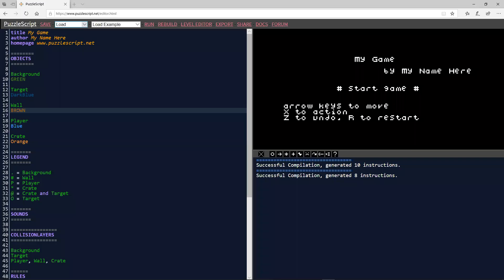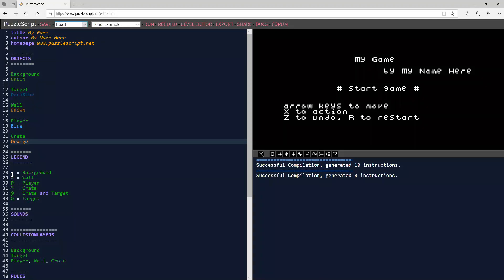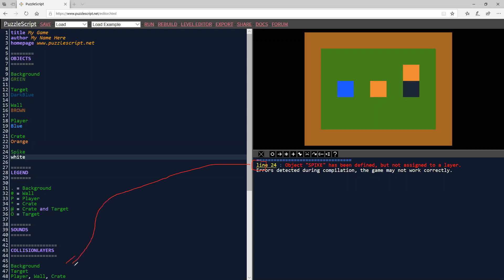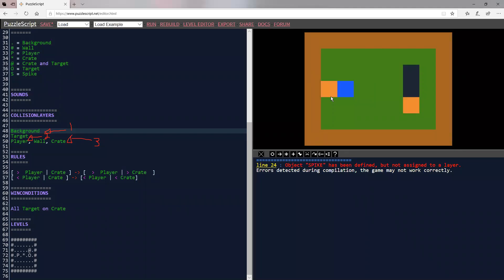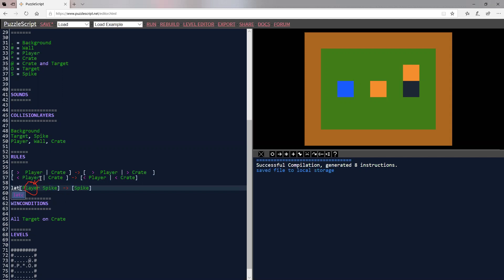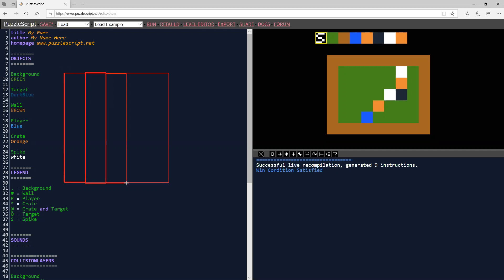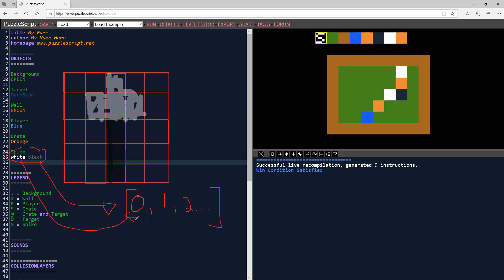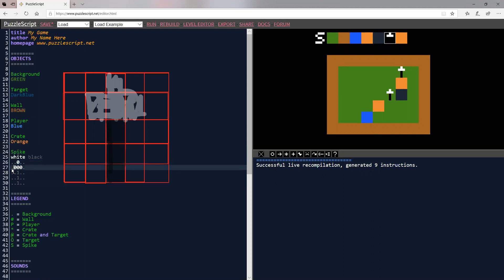PuzzleScript Tutorial 3 - Adding Objects and Custom Blocks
Learn how to add objects to your game and how to make custom blocks.